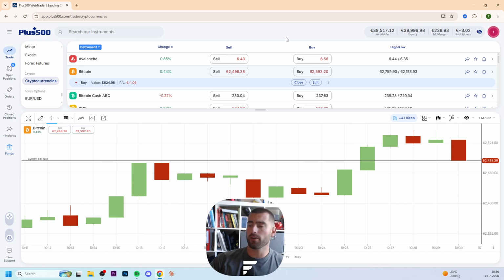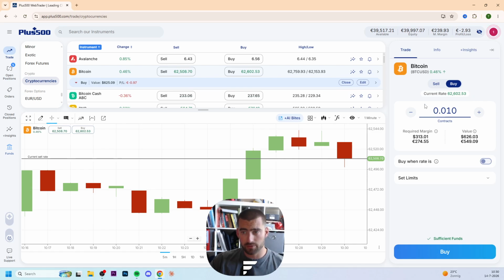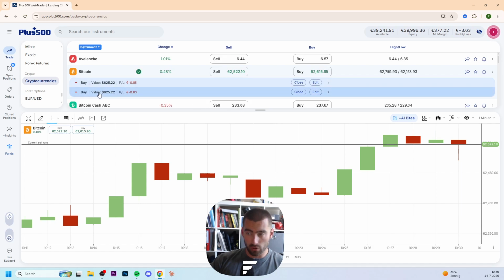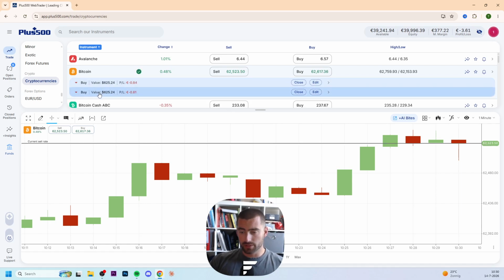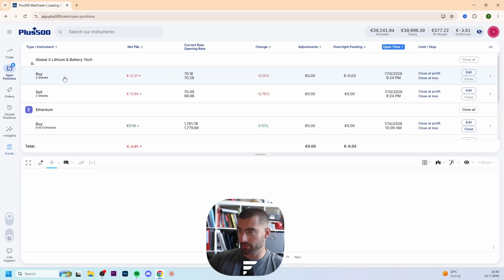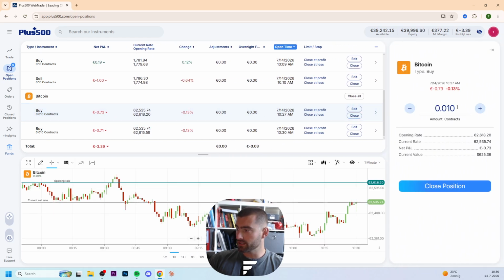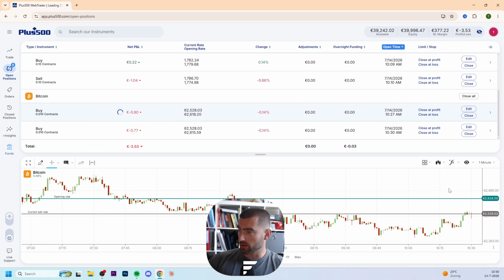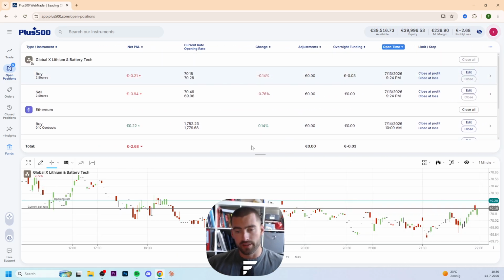How to CLOSE POSITION on Plus500 (Easy Guide 2026)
How to CLOSE POSITION on Plus500 (Easy Guide 2026) – Need to exit a trade? This quick tutorial shows you how to close a position on Plus500, manage your open trades, lock in profits or reduce losses, and navigate the closing process with ease.